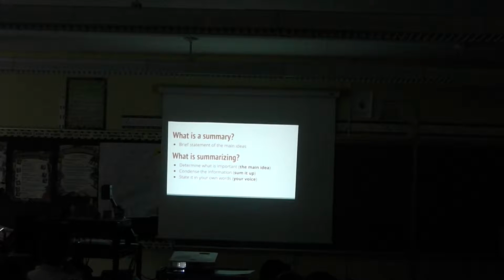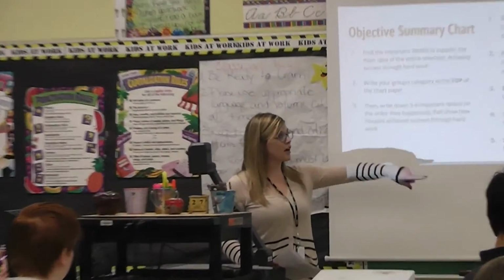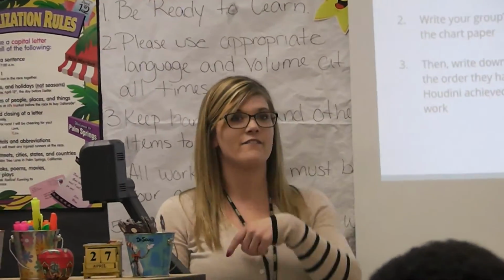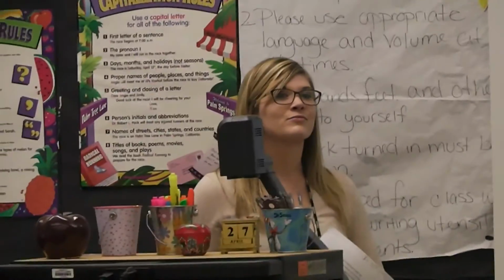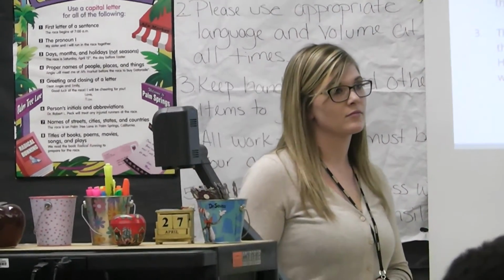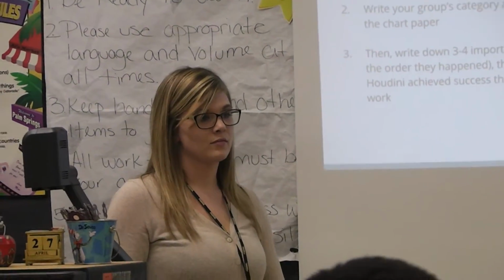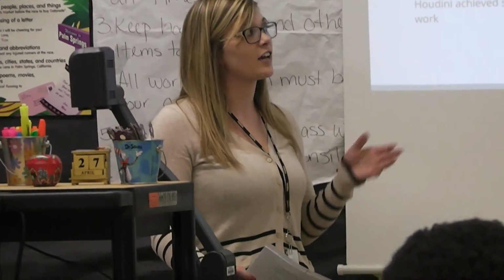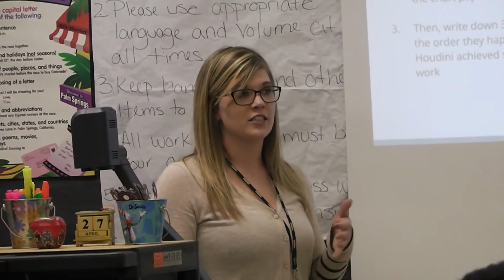B Gaskin Teaching